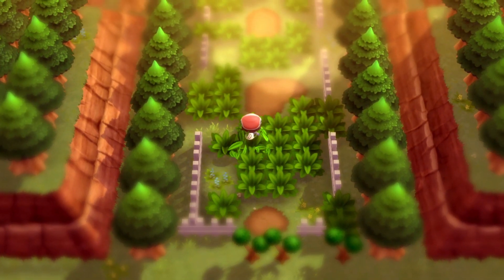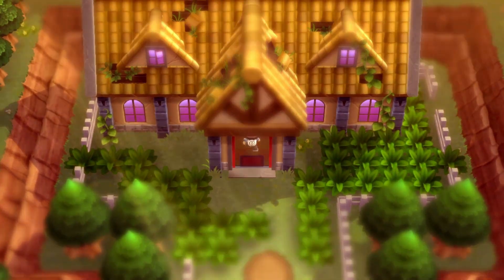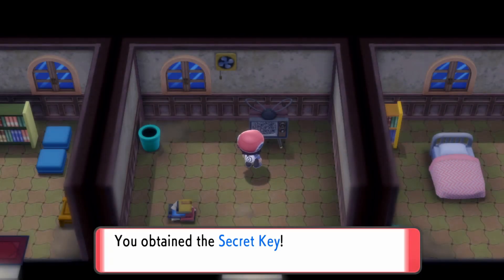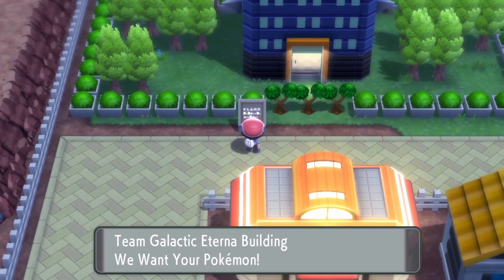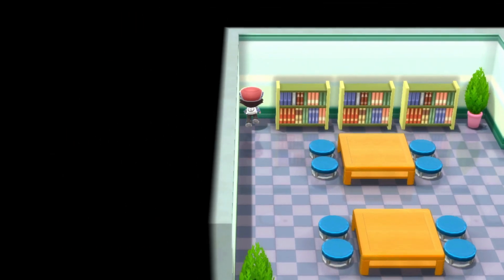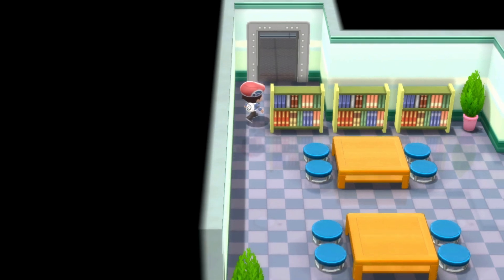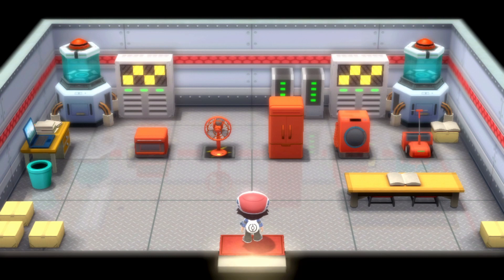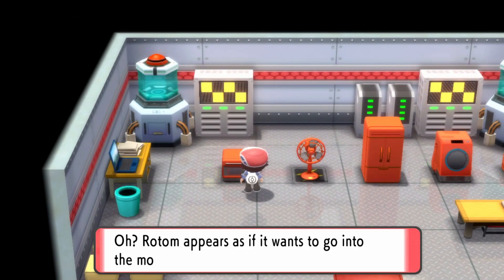How To Get Rotom In Pokémon Shining Pearl & Brilliant Diamond!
Almost everything recorded live on Twitch!